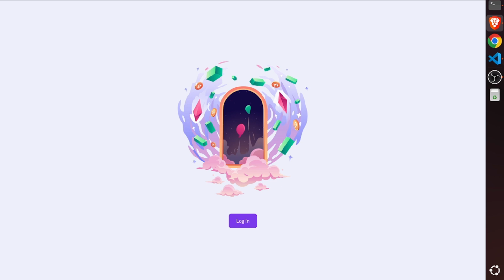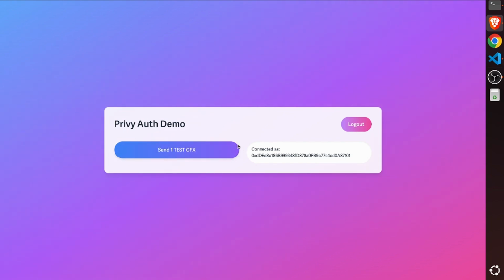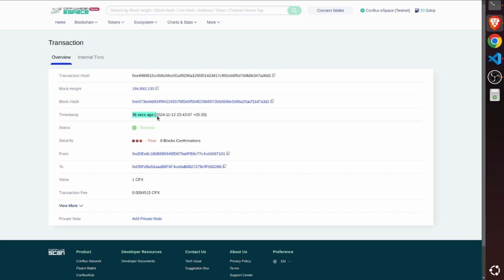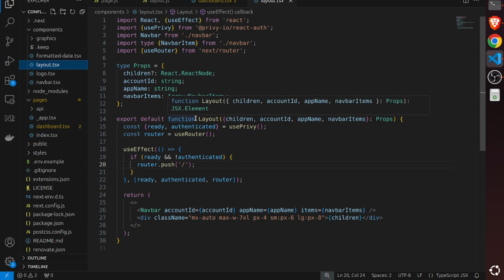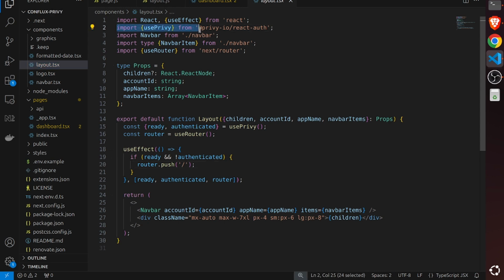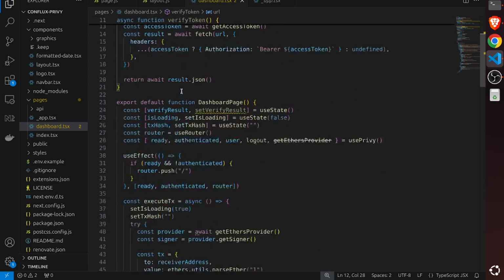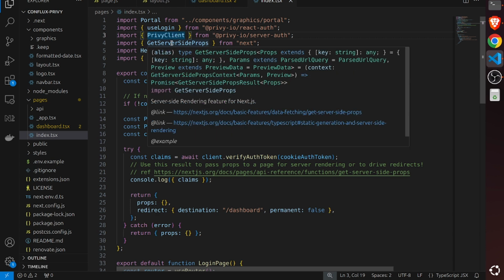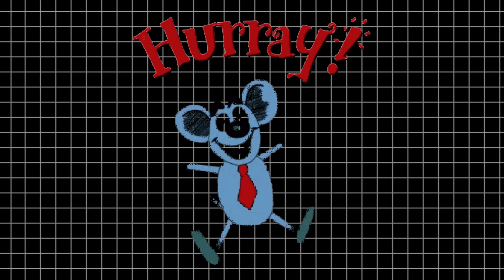Integrate Privy Authentication & Send Transactions on Conflux eSpace Testnet | Full Tutorial NextJs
In this tutorial, we’ll walk you through integrating Privy for secure authentication and handling transactions on the Conflux eSpace Testnet using Next.js. From setting up Privy’s authentication provider to creating a seamless login page and sending a test transaction, we cover each step in detail. Learn how to leverage Privy’s privacy-preserving data storage and Conflux’s high-performance blockchain to build Web3 applications that prioritize data privacy and a smooth user experience.

Testnet Explorer:  testnet.confluxscan.io/